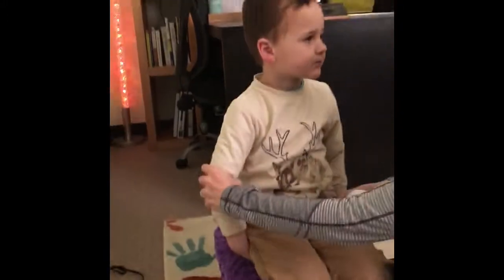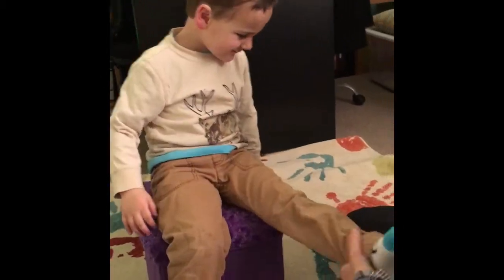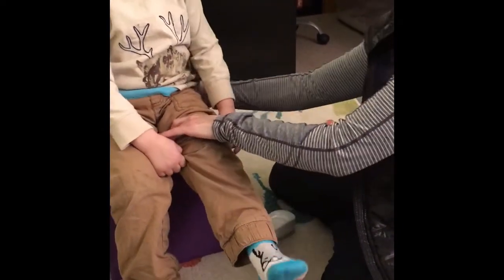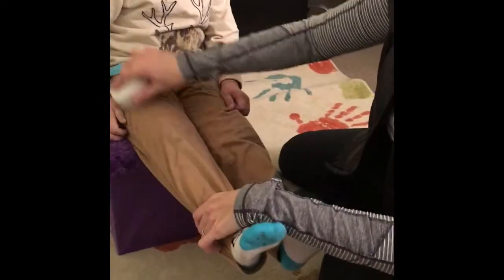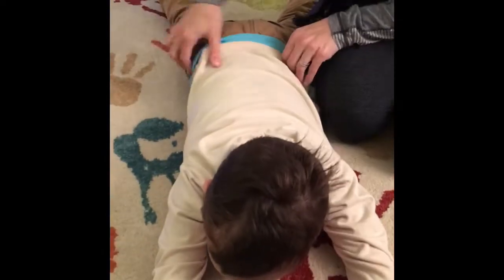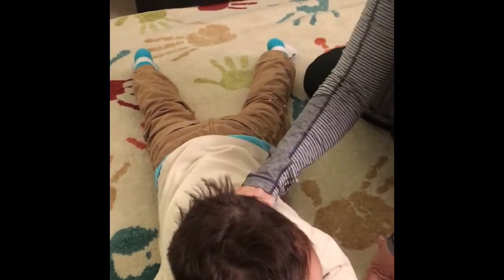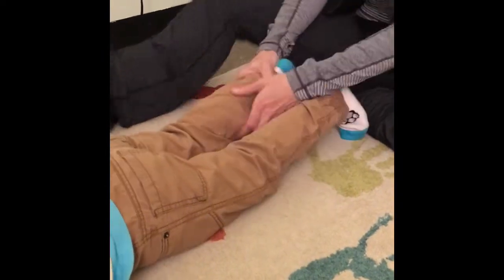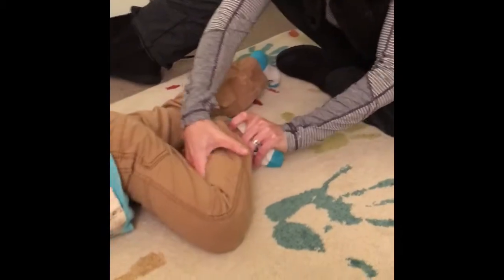Brushing with RMT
Sensory Home Program